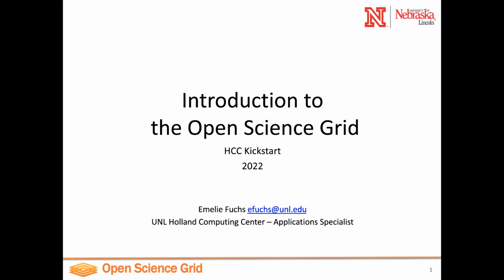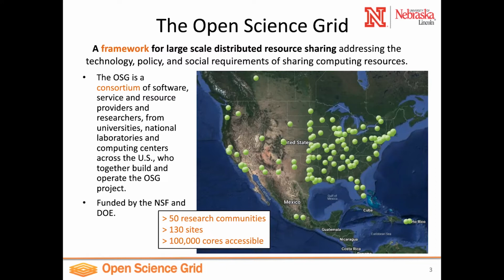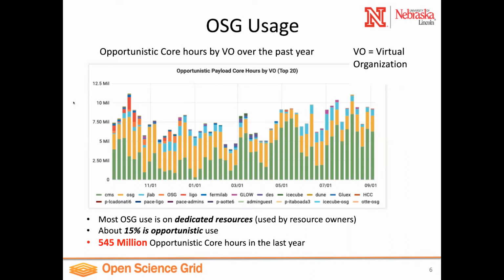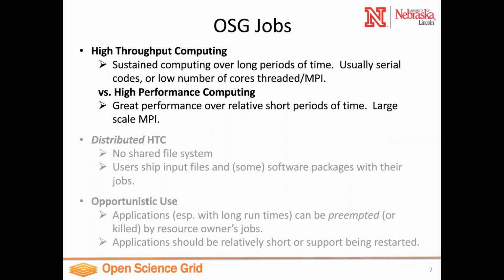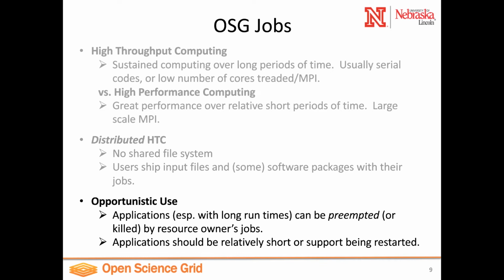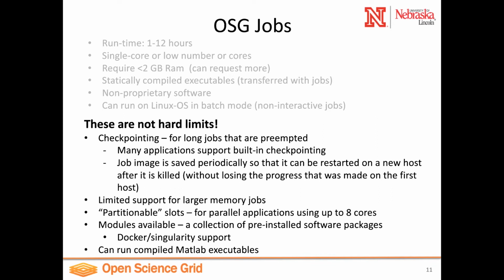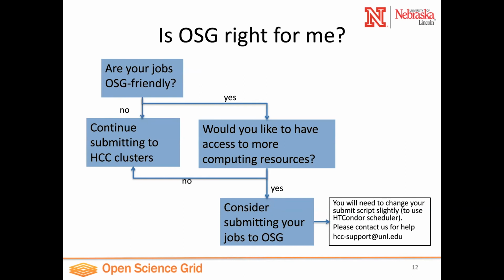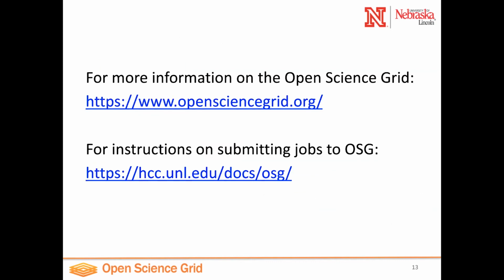HCC Kickstart 2022 - Introduction to the Open Science Grid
Learn about the Open Science Grid (OSG), a nation-wide collection of opportunistic resources that are well suited to large high-throughput applications.